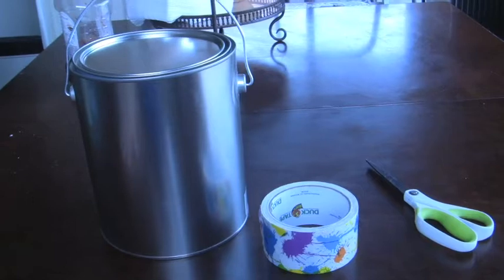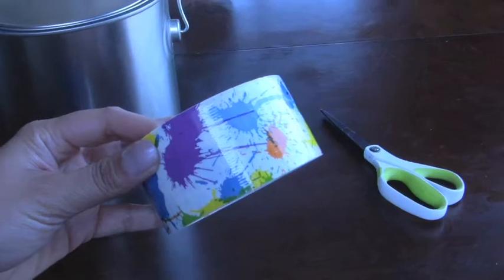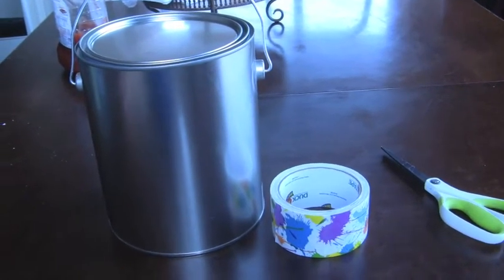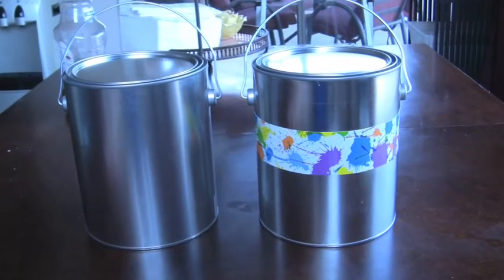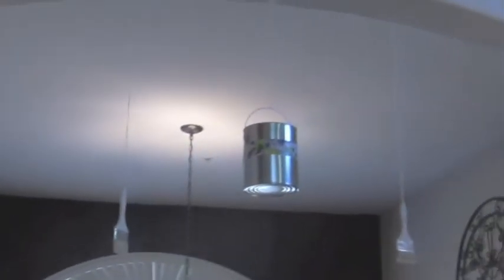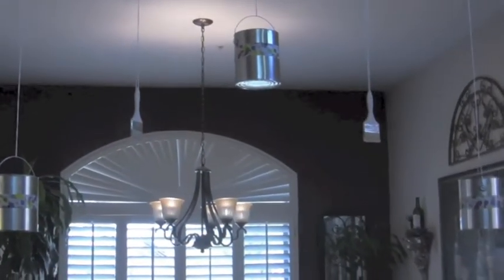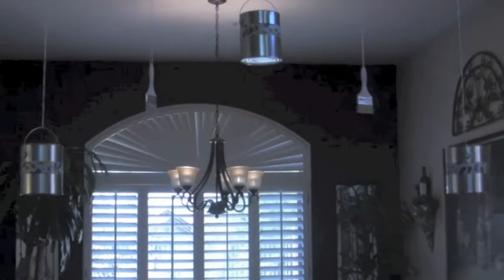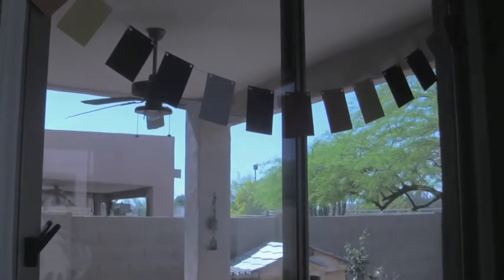How to Make Easy & Creative ART PARTY DECOR - Part 8 of 12 {party ideas}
This is the 8th video of our 12 Part video series for Sicily's 9th Birthday Art Party "Create & Celebrate".

In this video, we show the decor that we put up.

One gallon paint cans with duck tape (splattered paint design) and paintbrushes hanging from the ceiling.

Paint chip garlands both solid colors and gradient colors. We just punched holes with a hole puncher in the paint chips and stringed them and then taped them around the windows and the front door with clear packing tape.

We also had 36 helium balloons in the colors red, orange, yellow, green, blue, purple, and #9 balloons. There were 6 bunches of 6 balloons each. We put them in the front door, the dining table, the cake table, the food table, the painting table and on the back patio. We didn't take pictures of all these areas as I was rushing at the very end getting everything prepared. But whatever pictures we were able to take, we have put them in the videos or will put them in the upcoming ones.